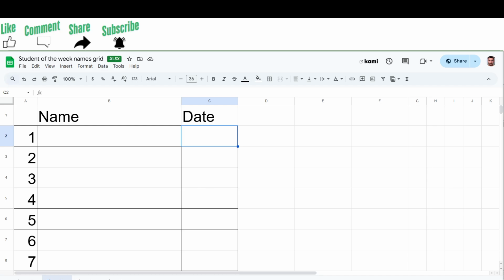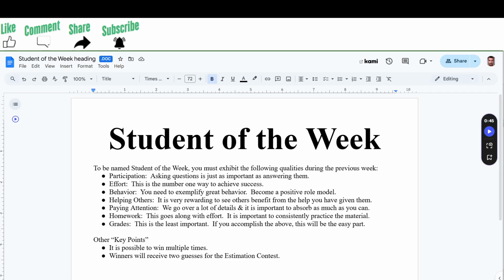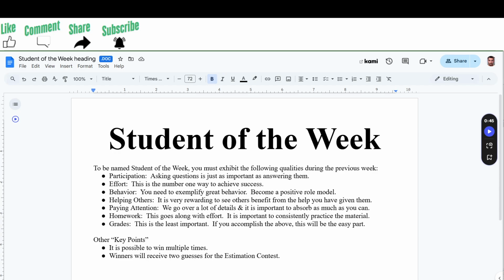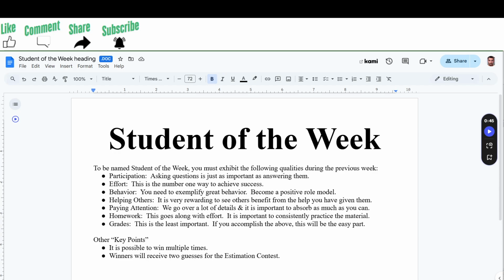Math Lab Creation - Rewards - SOTW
In this "rewards" video, we discuss the concept behind & the actual building of a Student of the Week poster.